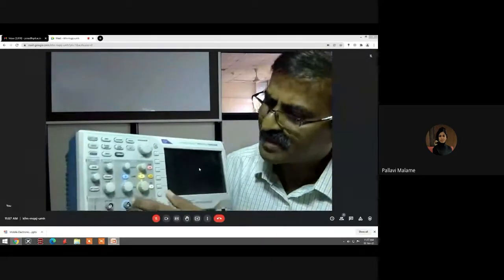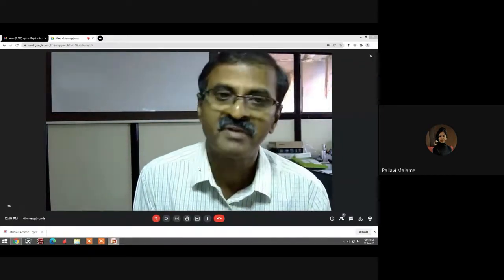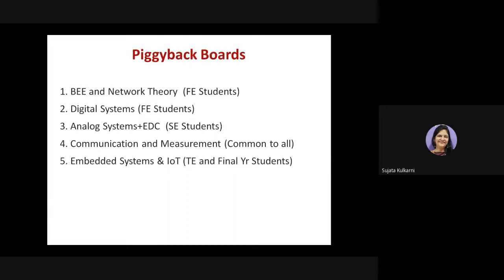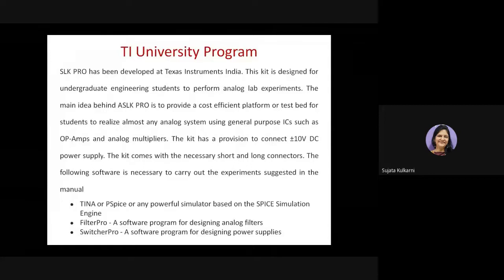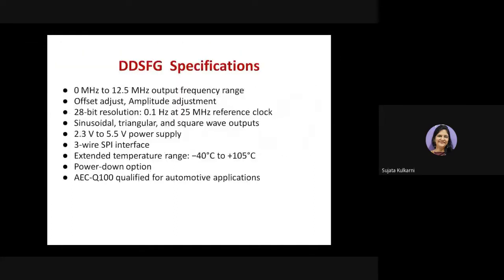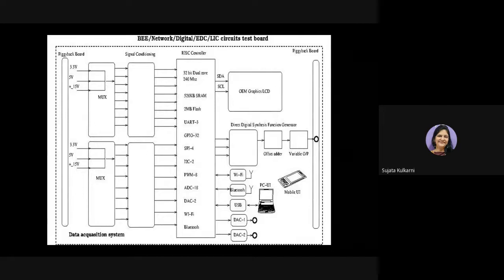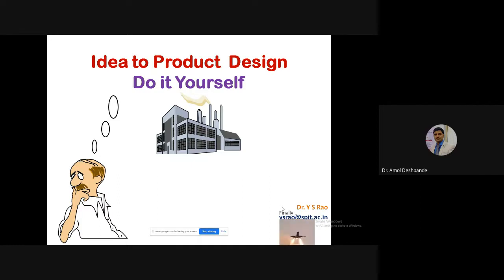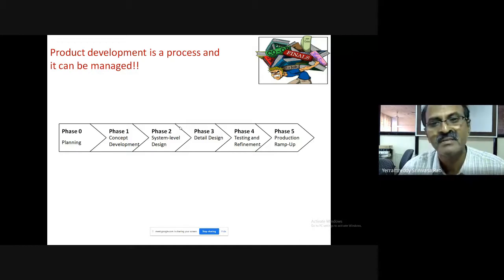Day 2 Session1 | Product Design by Dr Y. S. Rao | Design Thinking